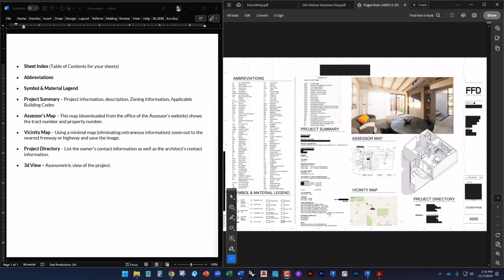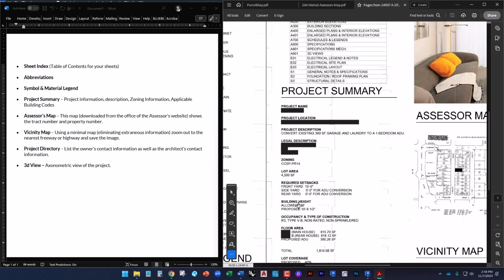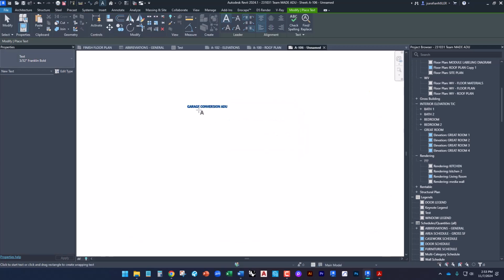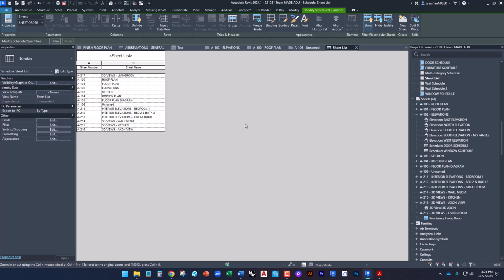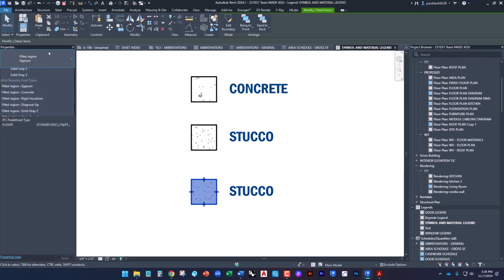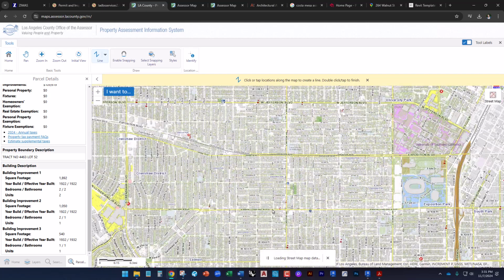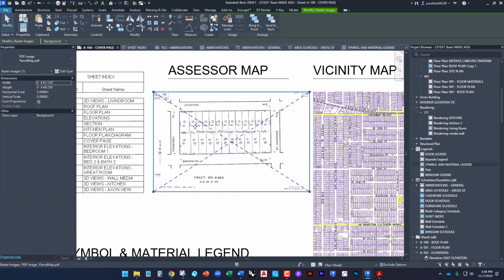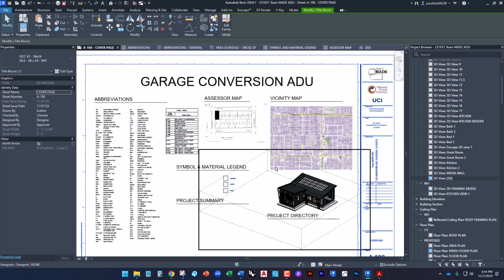Create a Cover Page for Your Architectural Drawings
In this video, I create a cover page for an existing project, walking you through all of the content needed on the page. Below are some links referenced in the video. I also include a work-around to re-order the pages of your Sheet Index.

• Sheet Index (Table of Contents for your sheets)
• Abbreviations
• Symbol & Material Legend
• Project Summary – Project information, description, Zoning Information, Applicable Building Codes
• Assessor’s Map – This map (downloaded from the office of the Assessor’s website) shows the tract number and property number.
• Vicinity Map – Using a minimal map (eliminating extraneous information) zoom out to the nearest freeway or highway and save the image.
• 3d View – Axonometric view of the project.